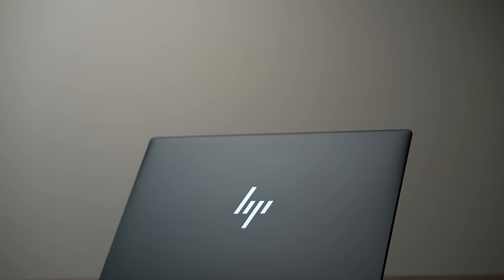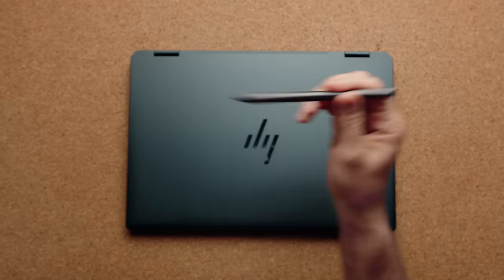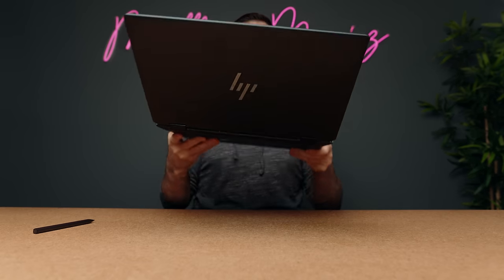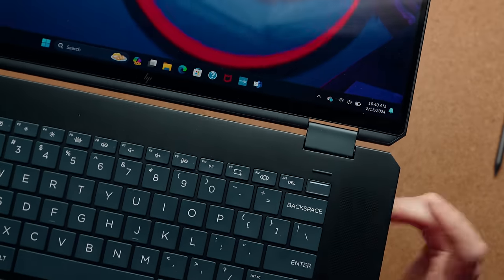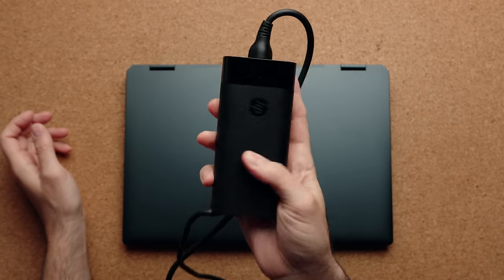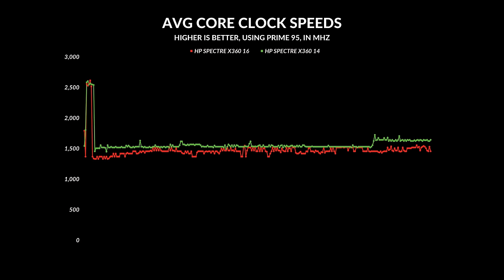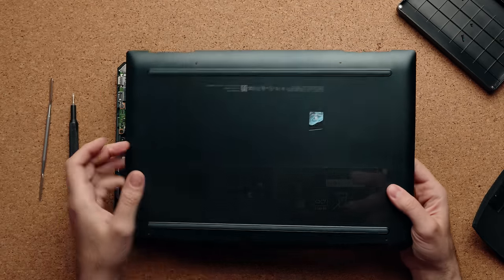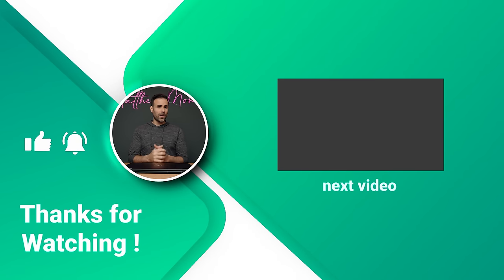HP Spectre X360 16" Review - It's BIGGER but Better?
2024 HP Spectre X360 16" 2-in-1 Review! Its a bigger version of the awesome HP Spectre X360 14 that I absolutely love. Unfortunately it's missing a key featur that can easily be fixed.